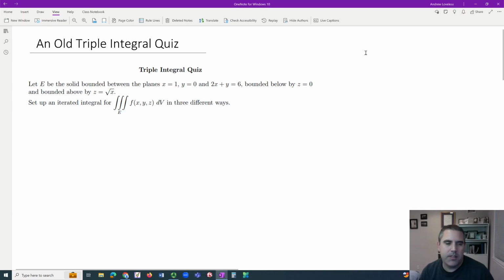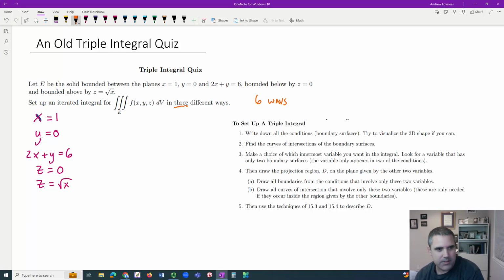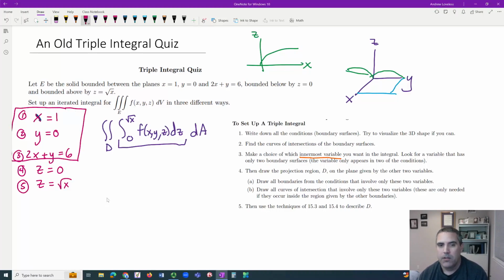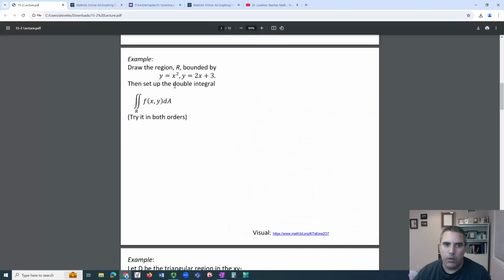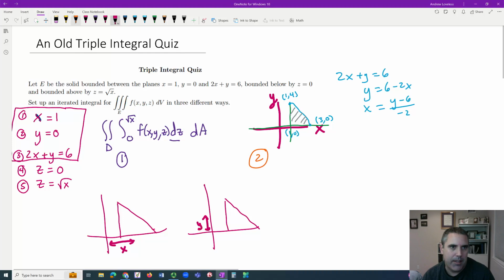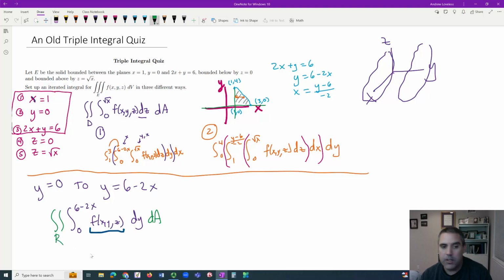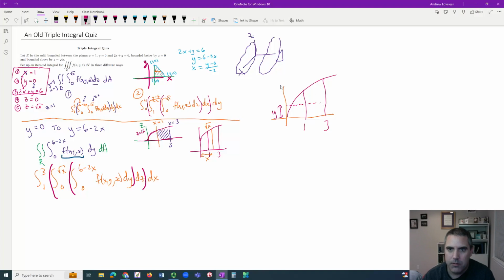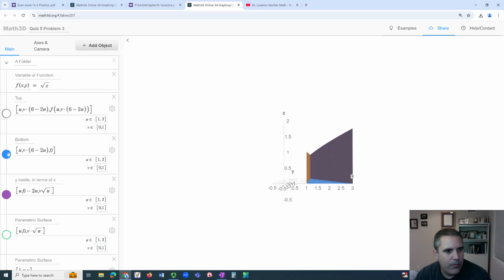Math 224 - An Old Triple Integral Quiz (and How to Use my Resources)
I made this video to try to help one of my viewers that was asking about more Math 224 materials.  I use the video to review triple integrals by doing an example and showing several resources from my websites that should help.

Here is a copy of the 3D visual I showed at the end which are welcome to play around with:

Time-Stamps:
00:00 Intro
01:27 How to Use My Resources
02:28 Triple Integral Steps
04:37 Some Initial Notes
08:02 Detour: Math 126 Double Integral Review
12:15 Back to Triple Integrals
13:14 Draw Region
17:37 Let's try having dy on the inside
22:48 Discussing Solutions
24:45 Some Visuals